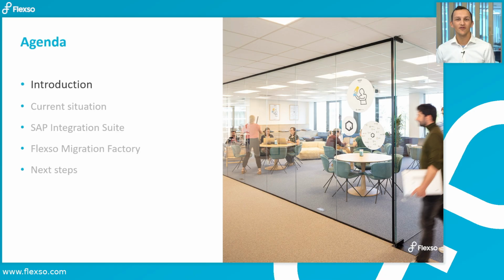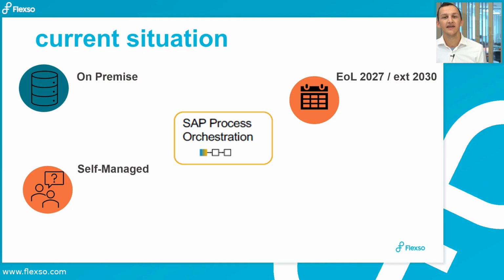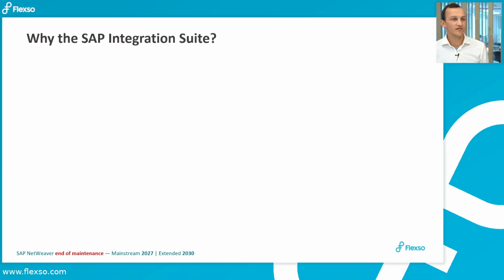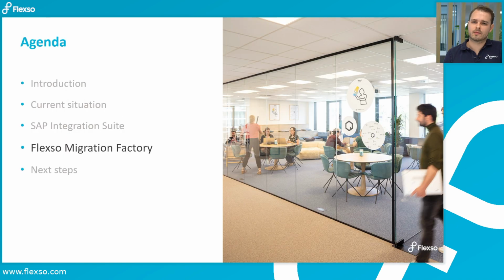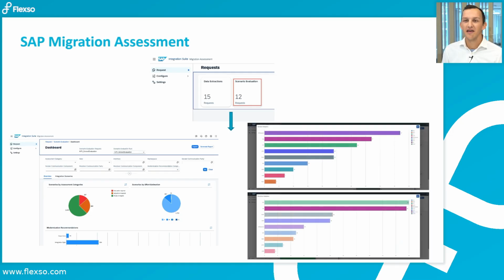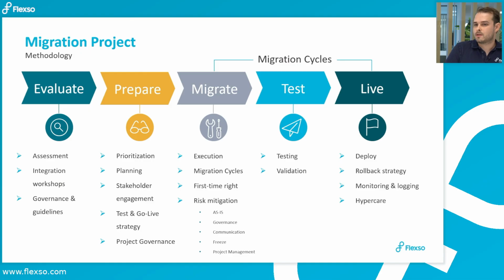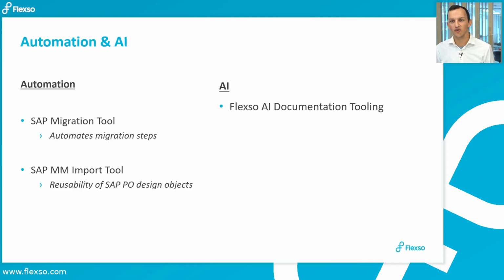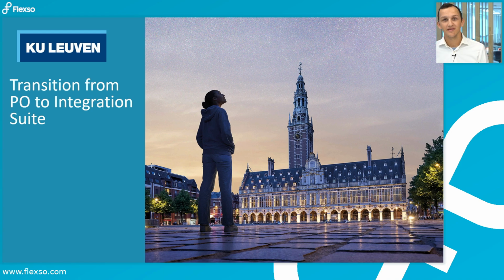Webinar: Migrating from SAP PI/PO to Integration Suite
SAP has officially announced the end of mainstream maintenance for SAP Process Integration/Process Orchestration (PI/PO) by 2027. Whether you're still exploring your options or already considering your next move, now is the time to plan your migration to SAP Integration Suite.

Is your integration landscape future-ready? In this webinar you'll learn how to ensure a smooth and successful transition to SAP Integration Suite.

What you'll learn:
- Understand the impact of SAP’s 2027 PI/PO sunset and why you should act early
- Learn key differences between PI/PO and Integration Suite
- Explore the advantages of SAP Integration Suite on BTP: agility, scalability, cloud readiness & more
- Learn the key steps of a successful migration journey: from assessment to go-live
- Get real-life insights from other customers’ migration journeys

Struggling with SAP integrations? No matter where you are in your integration journey, we’re here to help.